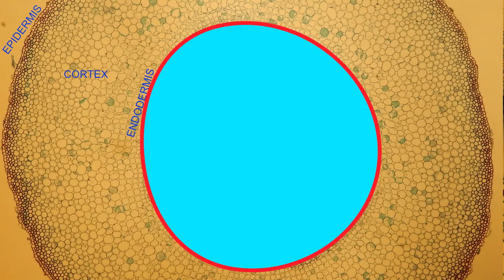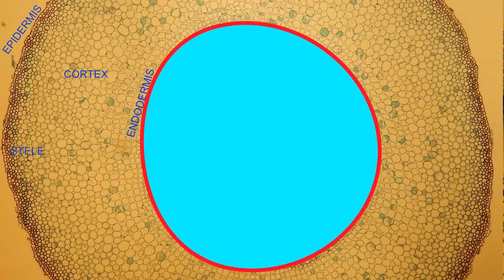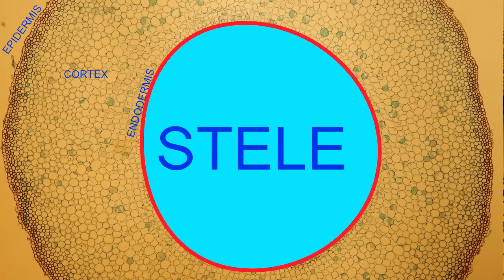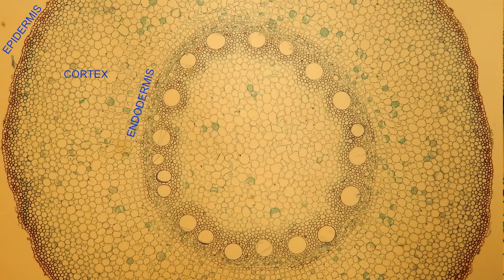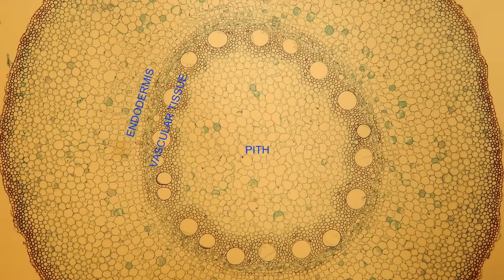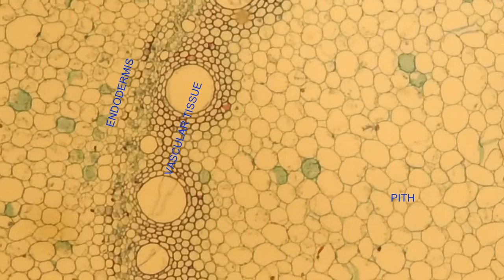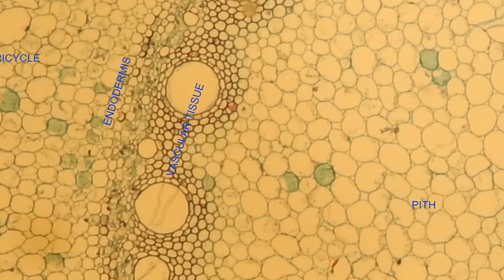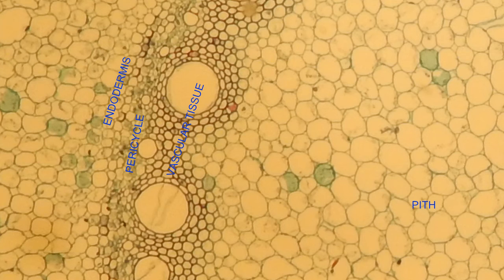MONOCOT ROOT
Description